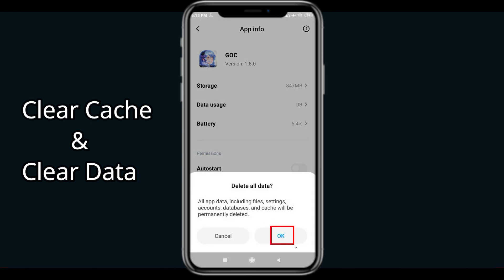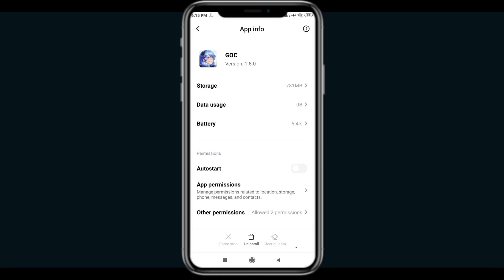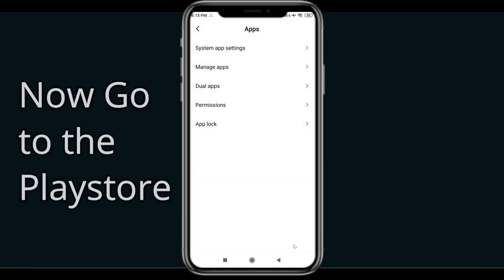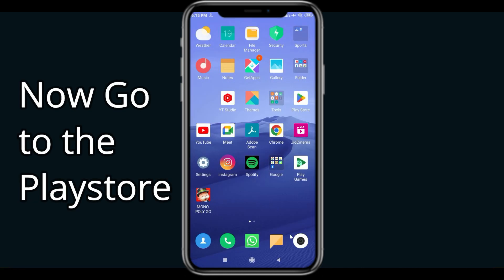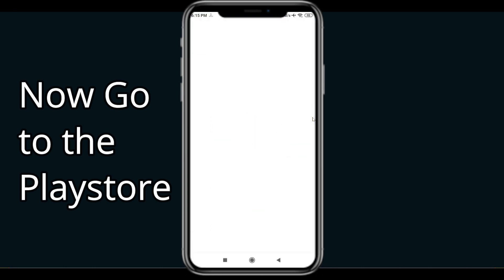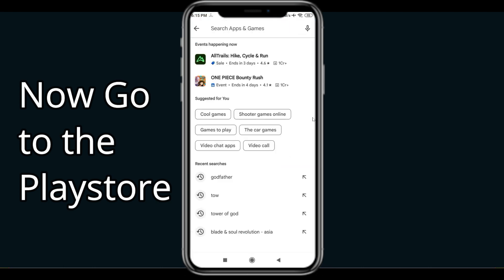Fix Guardians of Cloudia Unfortunately Has Stopped | Guardians of Cloudia Stopped Problem | PSA 24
In today's Video i will show you How To FixGuardians of Cloudia App Not Working Problem Android & Ios |Guardians of Cloudia  Not Open Problem. If you are receiving this problem then it will help you to get rid of this problem. Apart from that, if yourGuardians of Cloudia  App unfortunately has stopped or keeps stopping then it will be very useful for you...

Follow My Tutorial Steps Properly .